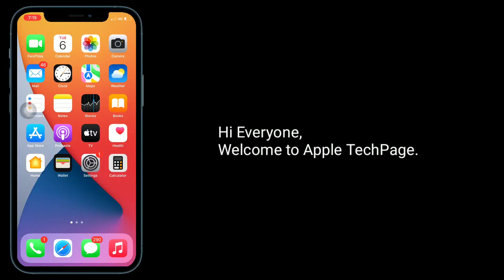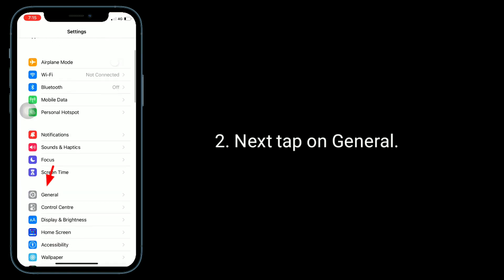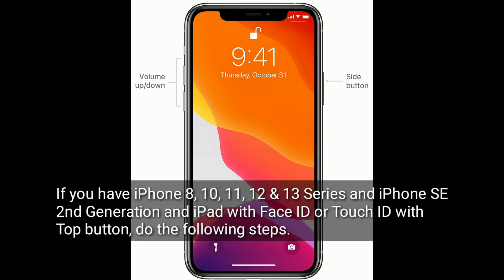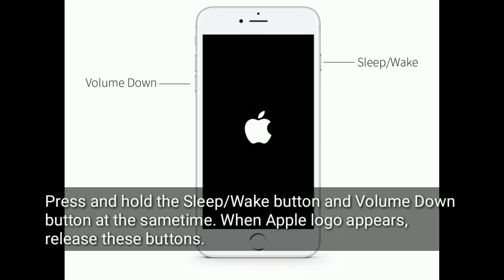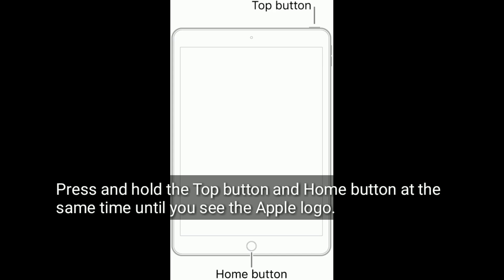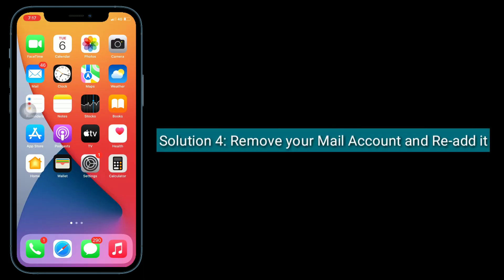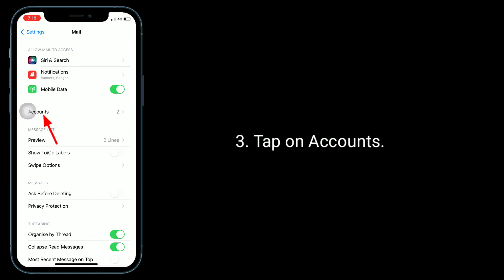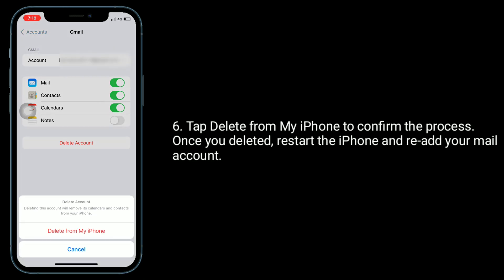Mail App Stuck on Checking for Mail on iPhone and iPad in iOS 16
How to fix Mail app not working on iPhone after iOS 16, Mail app says Checking for mail but no email, iPhone checking for email forever in iOS 16, outlook stuck on Checking for mail, iPad mail stuck on Checking for mail.